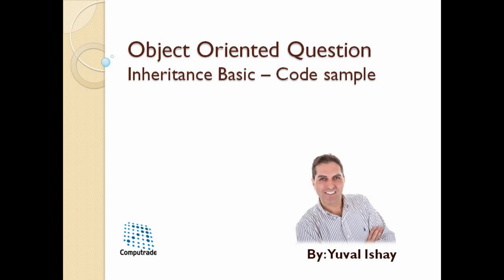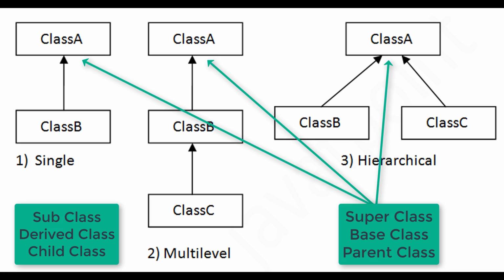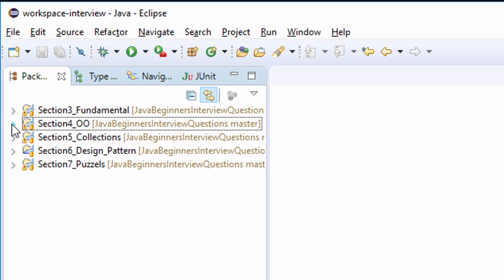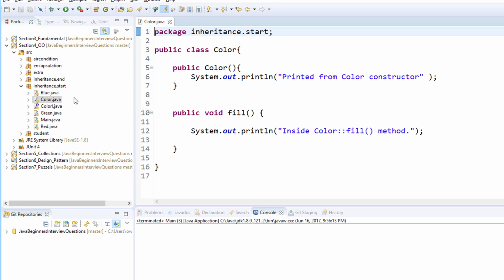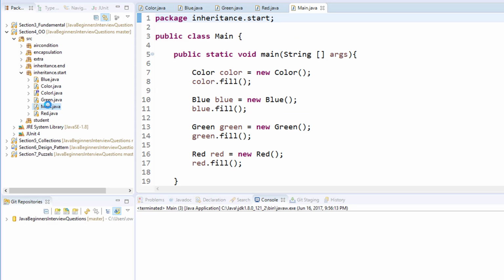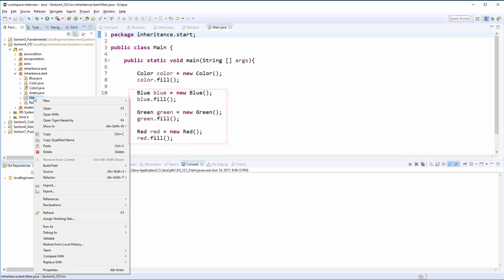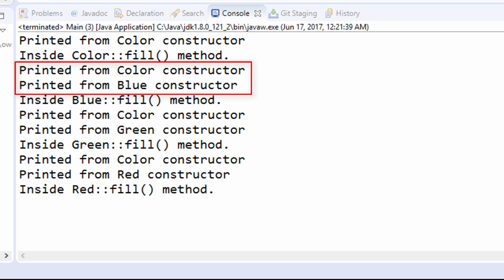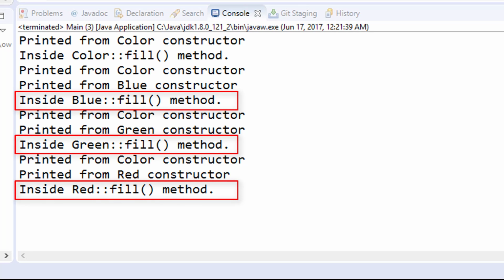Java interview Questions - Inheritance Basic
In this lesson we are going to start talking about inheritance, which is one of the Object Oriented basic concepts and have a potential to a very confusing interview questions.